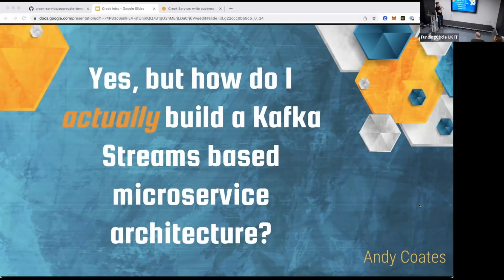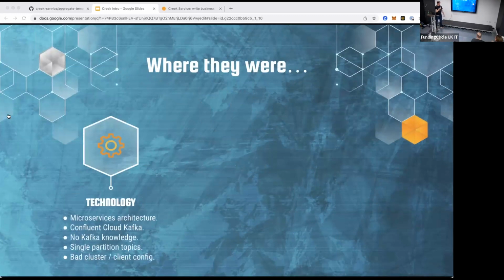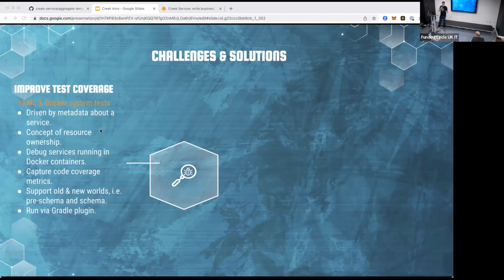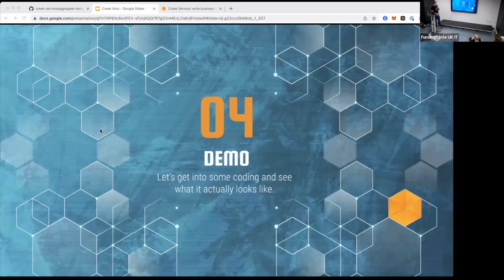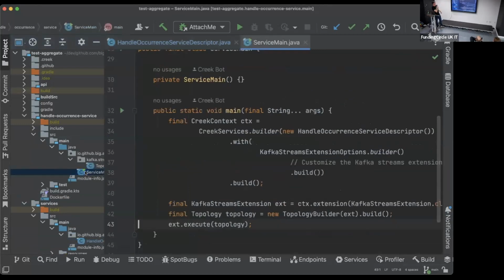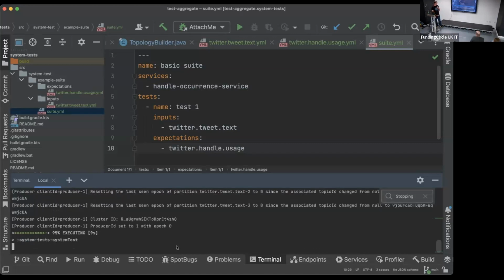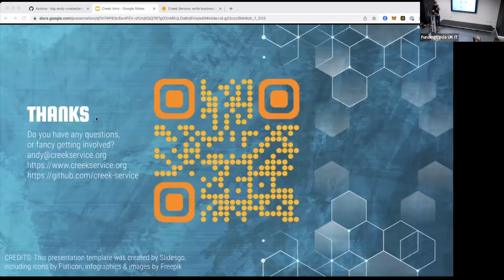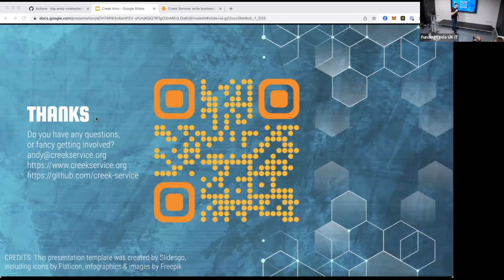Kafka Meetup London - April 2023 - How do I actually build a Kafka Streams based microservice?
Kafka Meetup London is powered by OSO, to find out more our Kafka Services

Talk Title: Yes, but how do I actually build a Kafka Streams microservices architecture?

Summary: A talk of two halves. The first will focus on the challenges encountered, and solutions found, of building a scalable microservice architecture on top of Kafka, covering the architecture and processes transitioning from an uncoordinated approach, to a highly scalable, reliable, observable and testable Kafka Streams microservice architecture. The second half is a demonstration, covering some of the solutions uncovered and discovered on that journey. Combined, these provide a streamlined and accelerated development & testing process that may be of interest to others.

Key talk takeaways:
- Decomposition of complex microservice architecture into distinct functional areas, with defined APIs, using the domain-driven-design concept of aggregates a.k.a. bounded-contexts.
- Utilising GitHub's template repositories to accelerate development.
- Quick and easy YAML based functional testing of a microservice's, or services', business logic.
- Capture code coverage metrics from functional testing of services running in Docker containers.
- Debugging of services running in Docker containers.

Speaker: Andrew Coates - Former Confluent & Apple Engineer
Andrew describes himself as an engineer with a love for understanding & solving problems, building things and getting sh*t done. He has a passion for developing supportable, event driven, scalable architectures. He's built, supported, and managed large scale Kafka clusters at Apple; worked in the 'streams team' at Confluent on KsqlDb and Kafka Streams; and recently headed up the Kafka team in a stealth financial startup, building a microservice architecture on top of Confluent Cloud's Kafka offering.